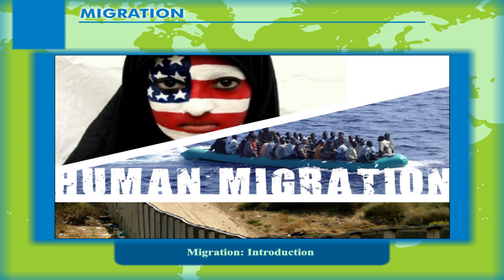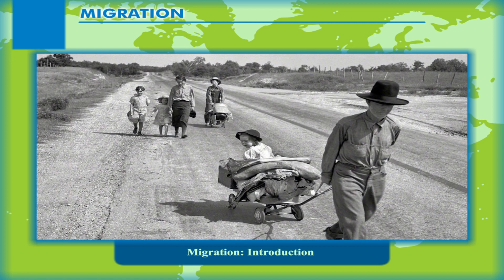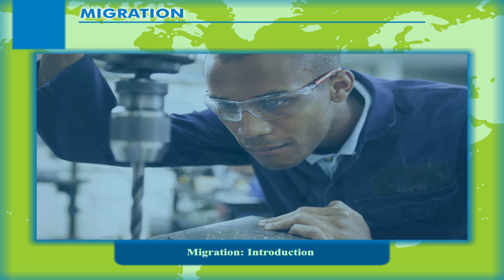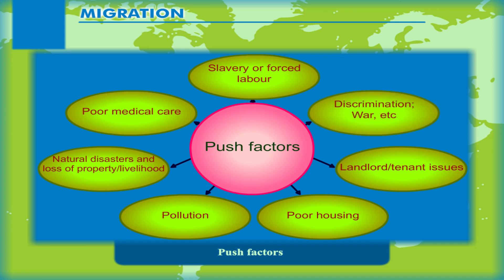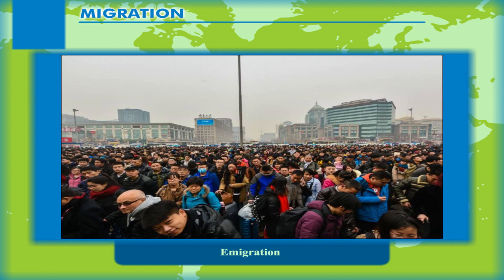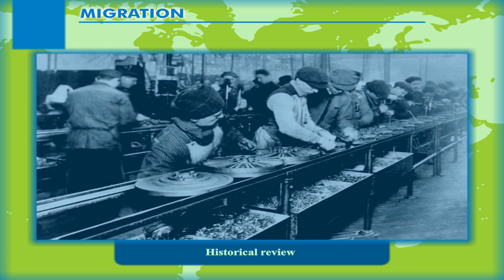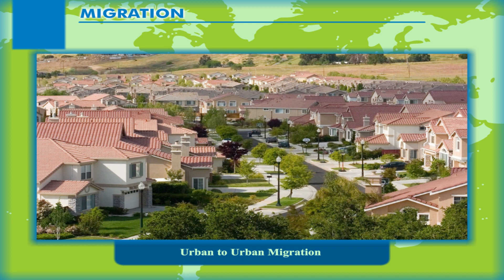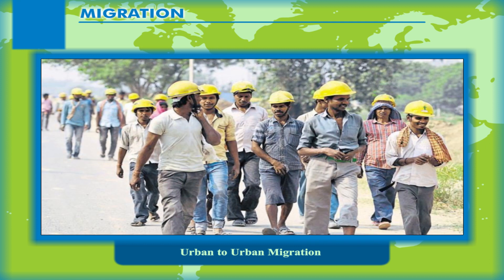Migration class-8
This video from Kriti Educational Videos gives a brief description about migration and its impact on socioeconomic development of the area. It focuses on the pull and push factors of migration and types of migration like, immigration, emigration, rural to urban migration and urban to urban migration. This video is suitable for class 8. Video uploaded under permission from Kriti Prakashan Pvt Ltd, copyright
Contents:
1. Migration
2. Types of migration